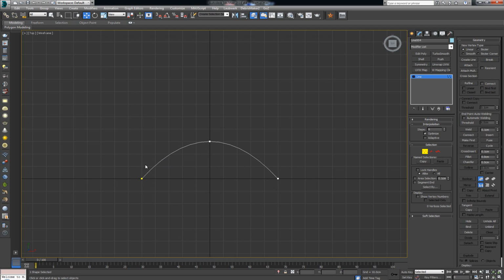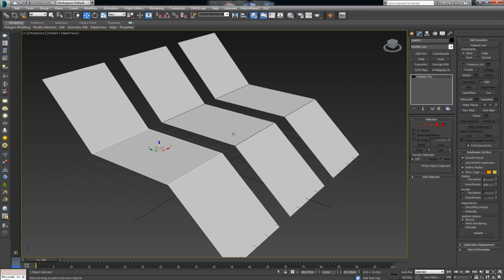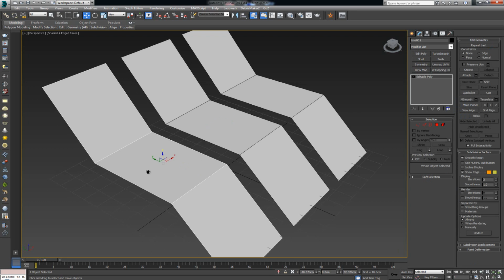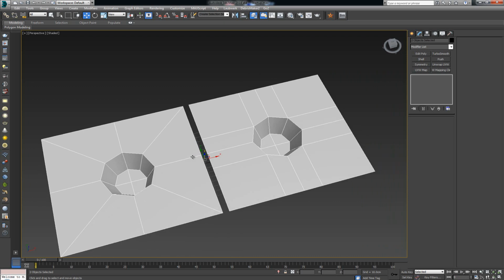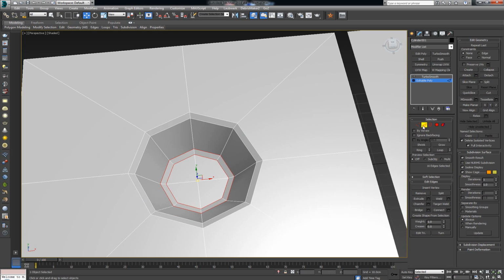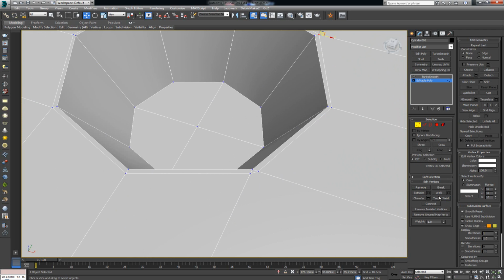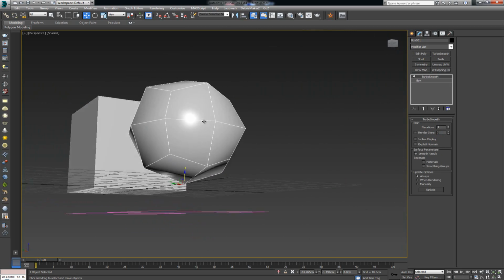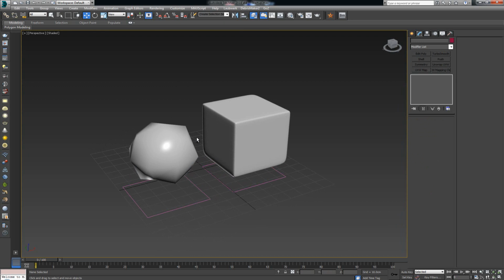3ds Max Modeling Basics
In this video we will cover the basics of modeling in 3ds Max, and we explain the fundamentals of working with 3ds Max Turbo smooth modifier.